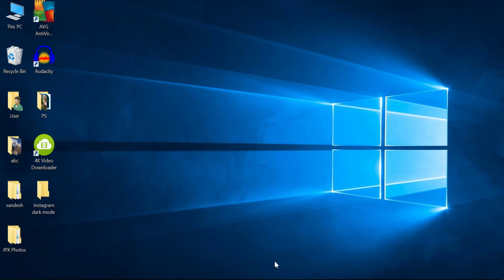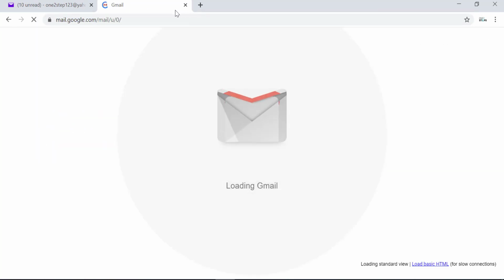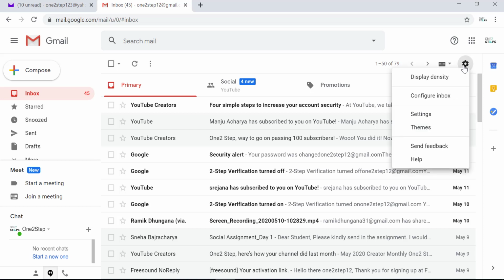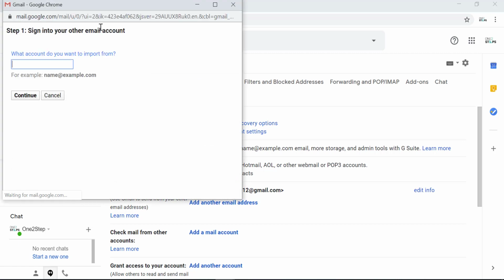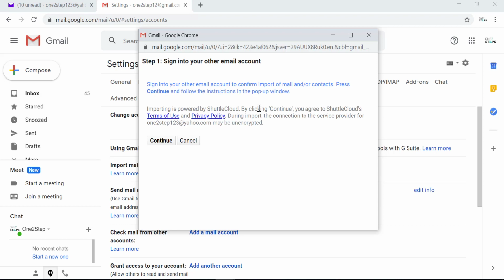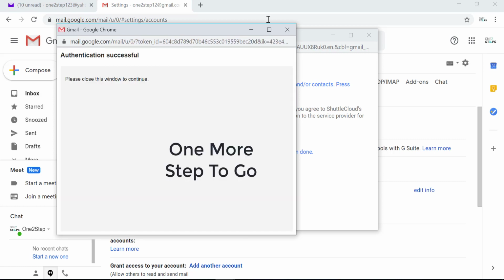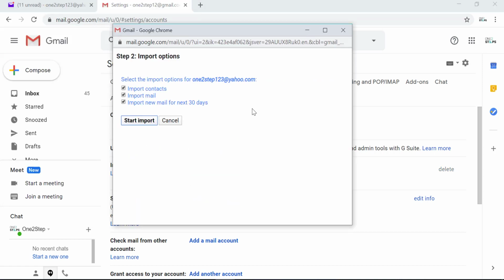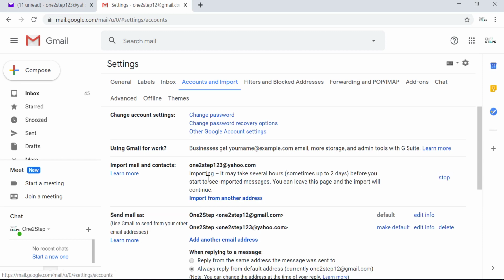Import Yahoo Mail to Gmail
How to forward yahoo mail to Gmail?

Learn how to import your yahoo mail to Gmail in these easy steps. If you have 2 active email accounts Yahoo and Gmail.com, you can use only one email account without deleting another. Watch the video till the end and learn the basic tutorial on how to migrate your yahoo mail to Gmail.

Is this video outdated? Let us know

YahooMail to Gmail